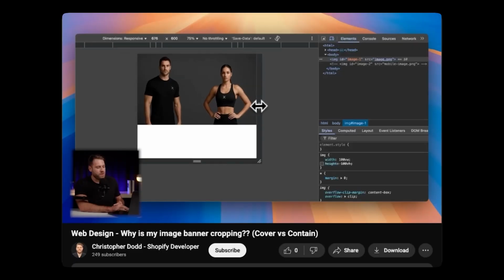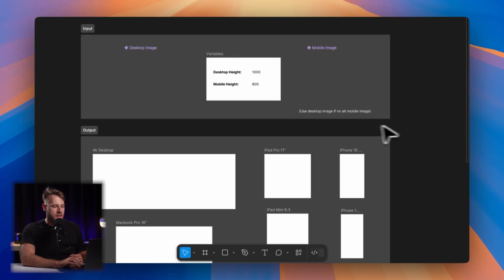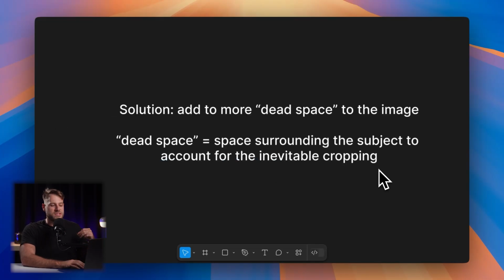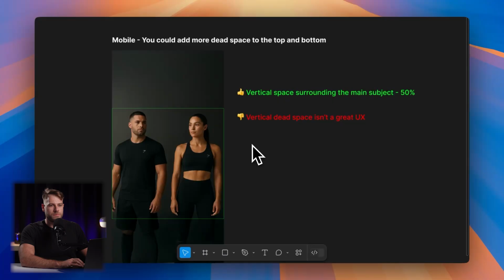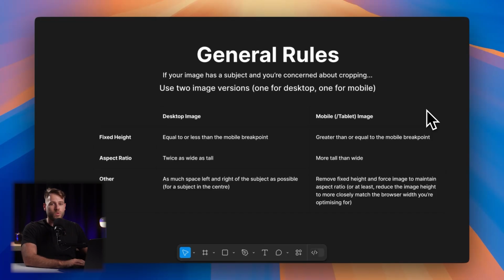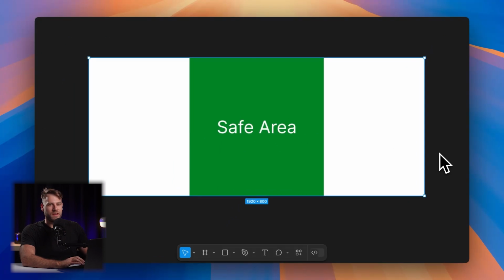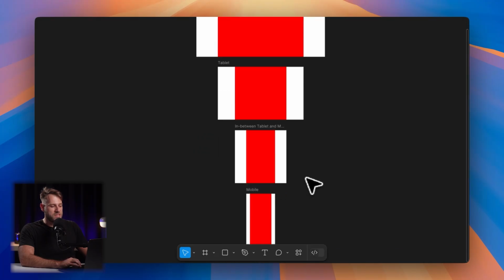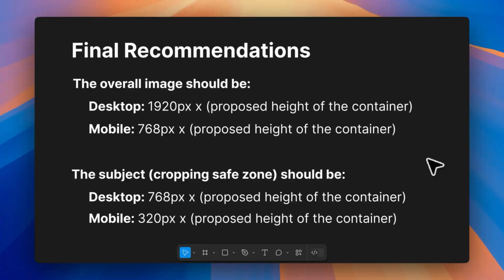What's a good image size to use for your Shopify store?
If you’ve ever uploaded a banner image to Shopify and noticed it cropping weirdly across different devices, this video explains how to fix it.

In this tutorial, I’ll walk you through:
- How image aspect ratios interact with responsive web layouts
- How to choose the right dimensions for Shopify banner images
- How to prevent important subjects from being cropped
- The concept of “dead space” and “safe zones” for clean scaling
- My tested recommendations for desktop and mobile banner sizes

⏱️ Timestamps
00:00 Introduction & Last video recap
00:49 What size should I upload to Shopify?
02:30 Free testing document
05:00 Cropping of the subject & what to do about it
07:11 Strategies for mobile images
09:14 Tablet screen sizes
09:43 General rules
11:43 Example with HTML content on top
13:00 Introducing 'The Safe Zone'
16:18 Final recommendations

💬 Got questions about images on Shopify? Drop them in the comments.
🔗 Need expert Shopify help?